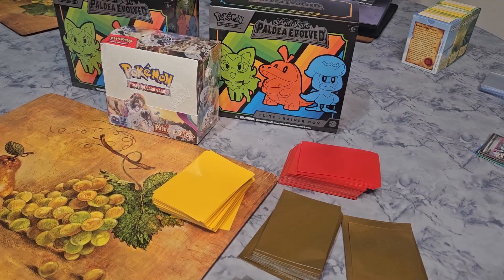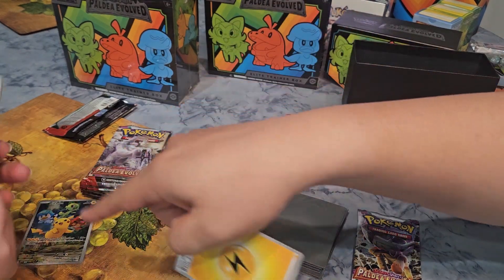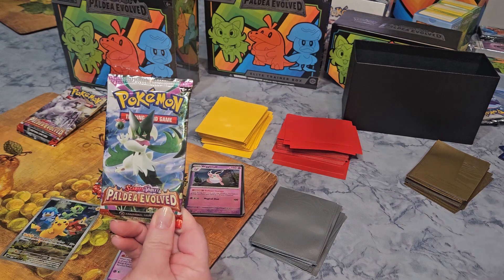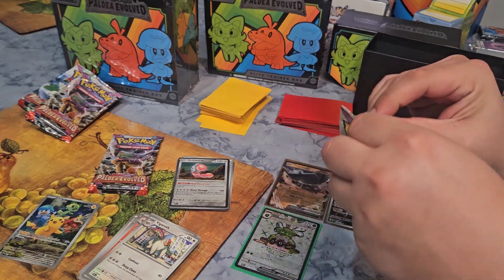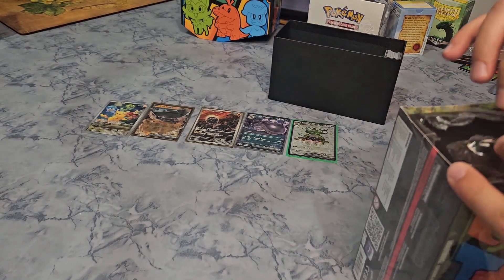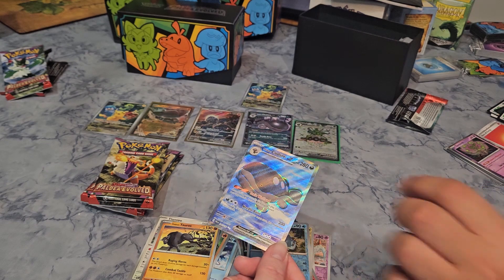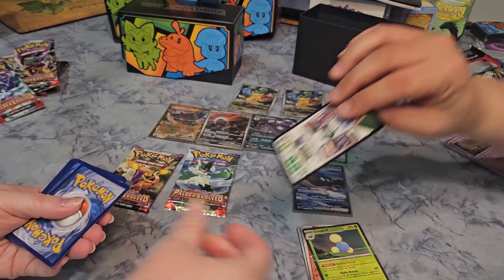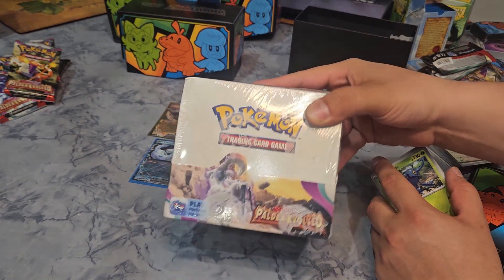PALDEA EVOLVED Elite Trainer Box CRAZY PULLS!!!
In this video we open up a Paldea Evolved ETB. We get some insane pulls! These Elite Trainer Boxes are definitely worth it for sure! What did you get from it?

ASMR video: Coming soon.